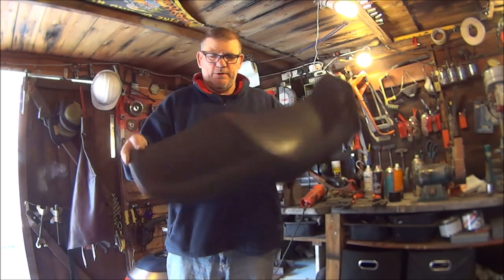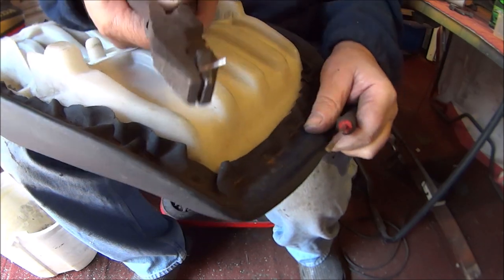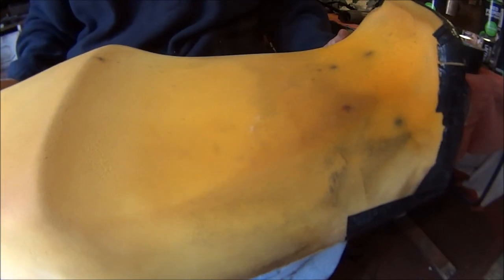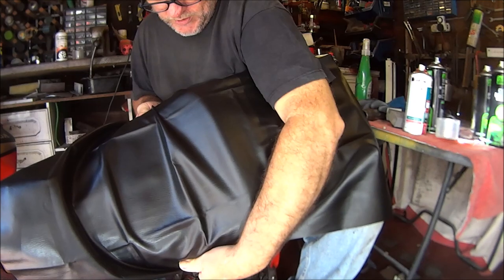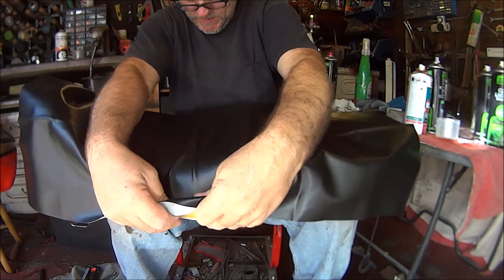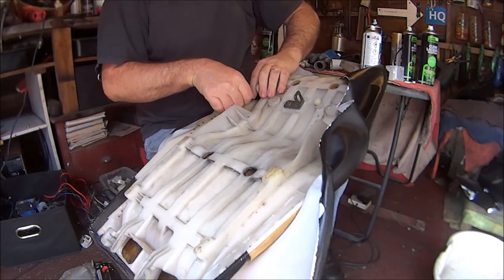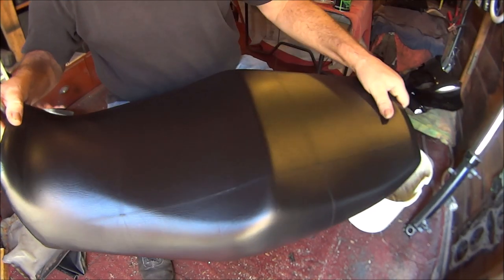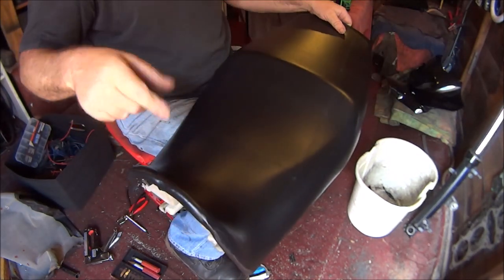XJ900S division,, seat recovering, low budget.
in this video I will be working on the XJ900S and we will be recovering the seat. I did do this job a couple of years ago but it wasn't long before the black covering started to peel off from the backing material. hopefully this time it lasts a lot longer. 👍